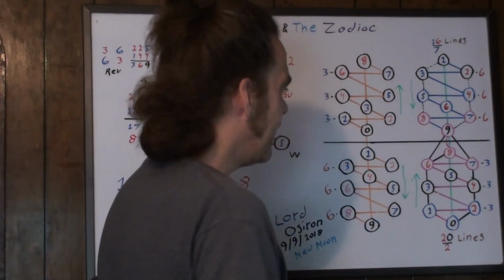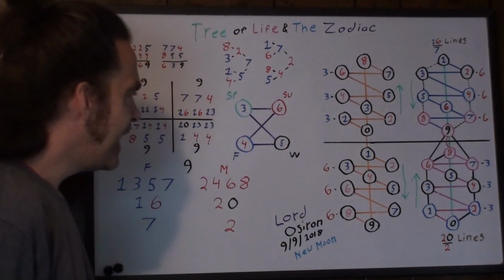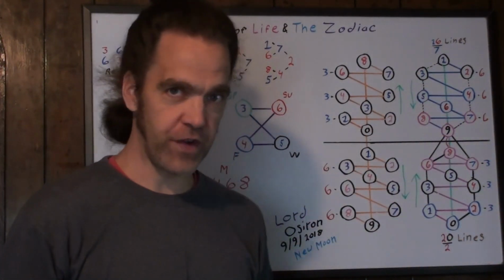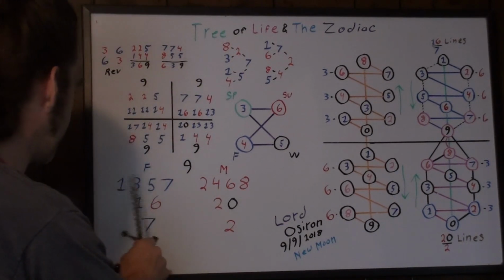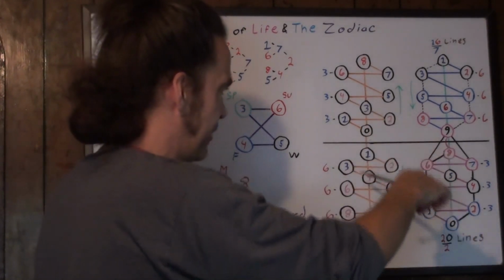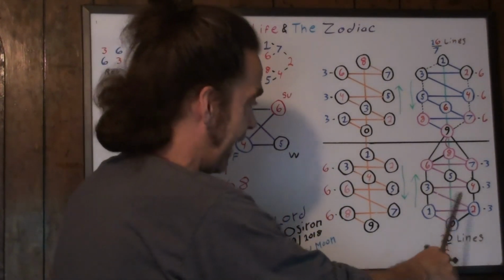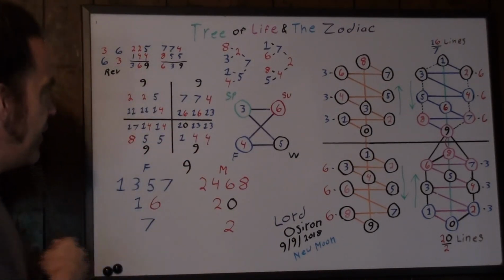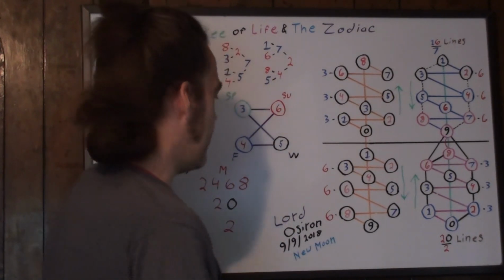Lost Secrets of The Tree of Life & The Zodiac Pt 1 (Lord Osiron)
This is the first of a 3 part sub-series that shows how the Tree of Life structures relate to the zodiac. This series will clear up the confusion about the idea of there being 4 trees of life.